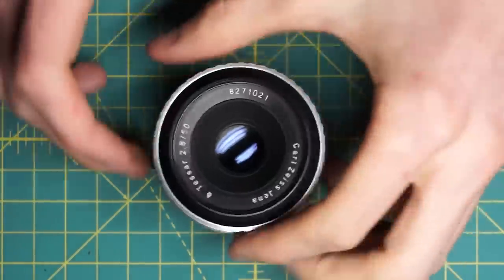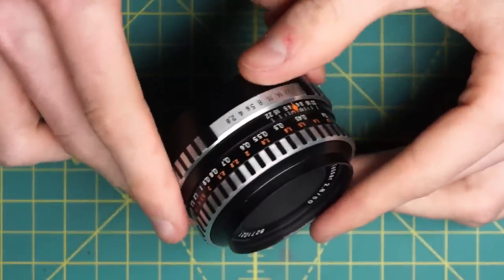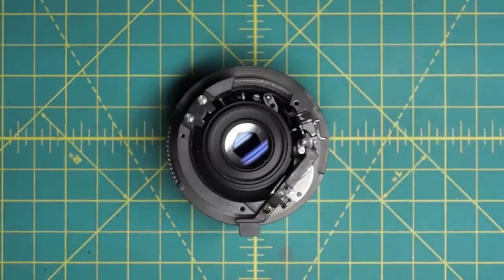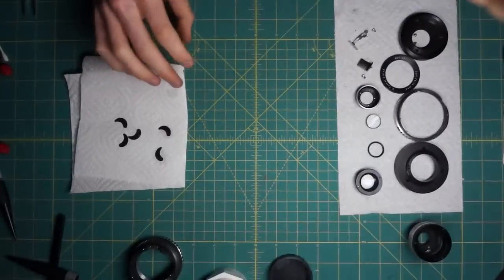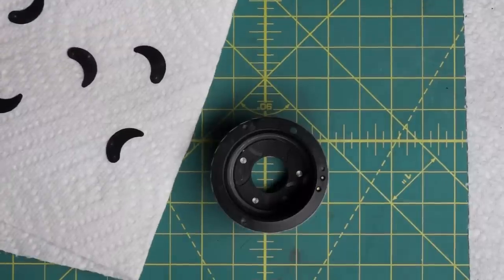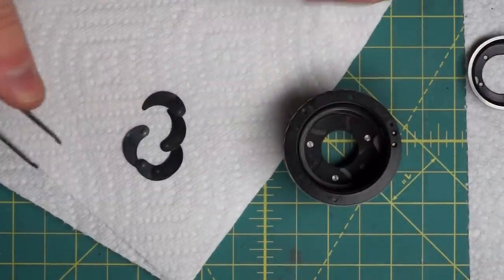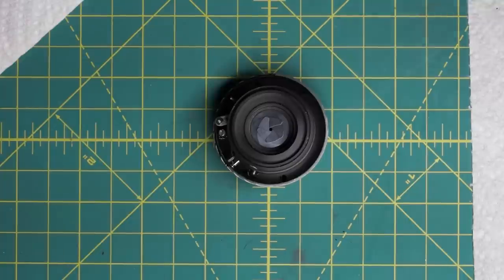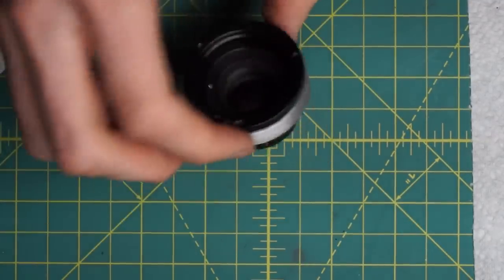Carl Zeiss Jena 50mm f2.8 Lens Disassembly and Diaphragm Cleaning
Full disassembly and diagram cleaning of a Carl Zeiss Jena 50mm f2.8 lens. This is the M42 earlier zebra style version of the lens.

Disassembly is moderately complex, and much more complex than comparable 50mm lens. The major annoyance is that the aperture blades tend to fall out once you remove the front glass piece. Be sure to hold on the diaphragm front layer if you are cleaning the diaphragm.

The rather intricate mechanical design also gave me some problems and I needed to add a bit of lubricant to keep things moving well.

Full time of video was around 50 minutes.